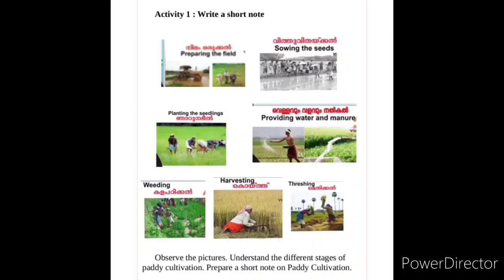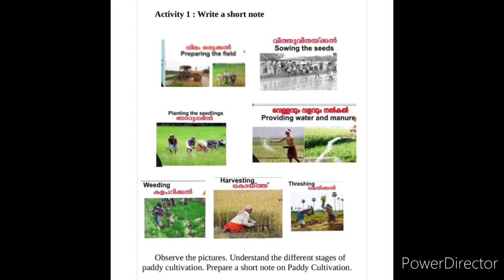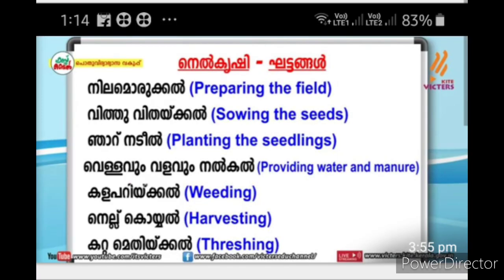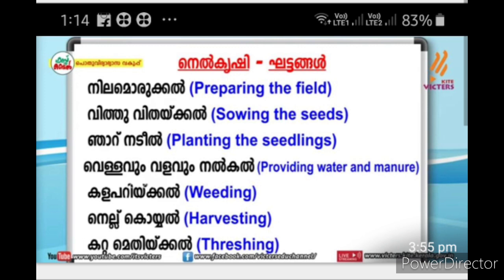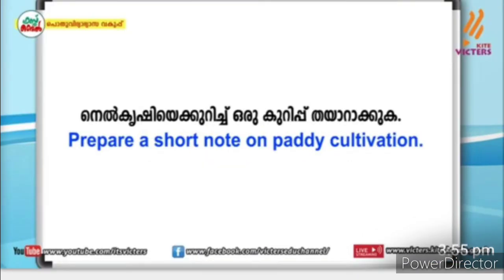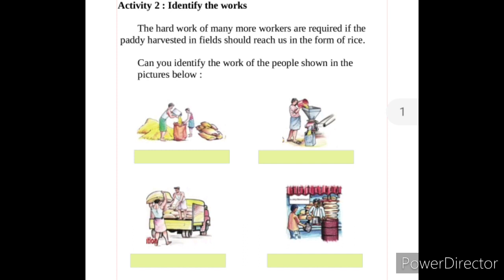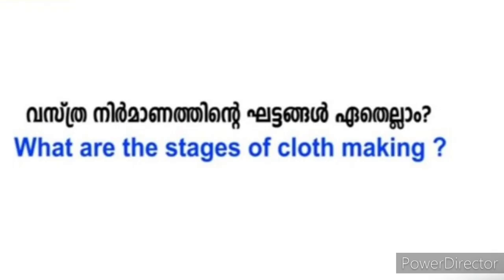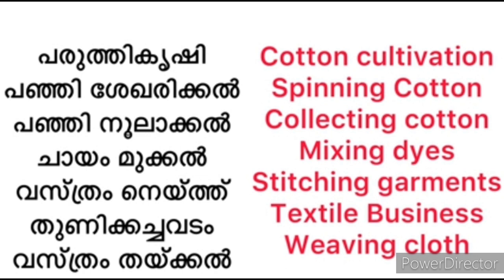class 3 evs Worksheet jan. 22Eng. med.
paddy cultivation   stages.
cloth making stages.
 changayi vlog